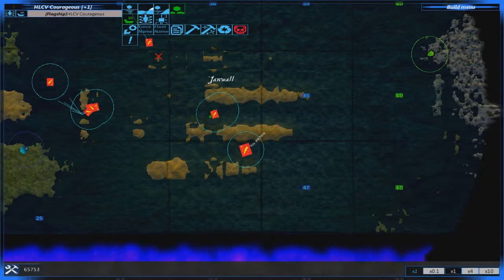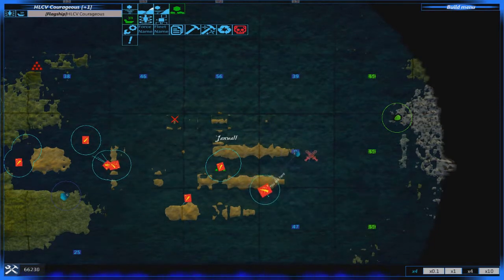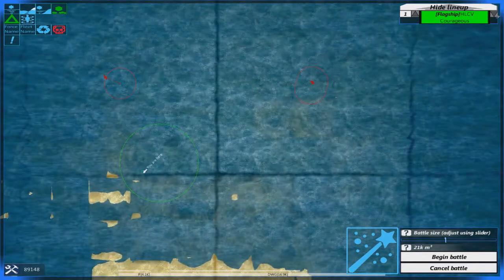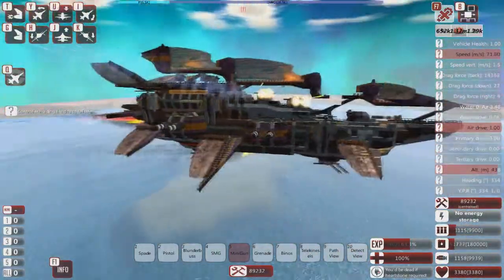From the Depths - Part 4 Mopping up DWG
My play through of From the Depths, the Neter campaign.
Taking out the last of the DWG forces, and preparing for the next faction.